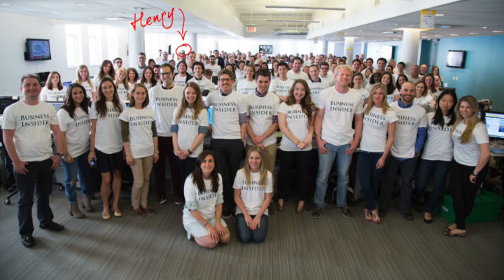2015 IPR Distinguished Lecture | Julie Hansen, Part One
Julie Hansen, President and COO of Business Insider delivers the 54th Distinguished Lecture, “The Modern Newsroom: How Research and Data Insights Have Shaped the Rise of Business Insider” on November 17, 2015 at the Yale Club in NYC.